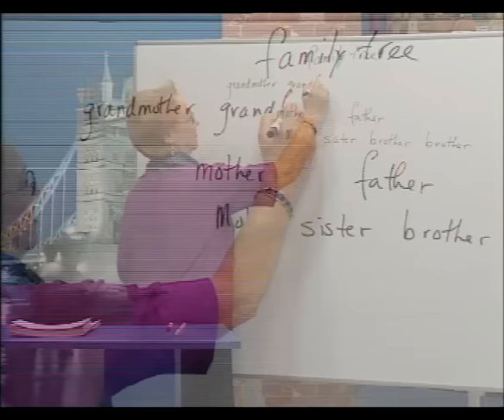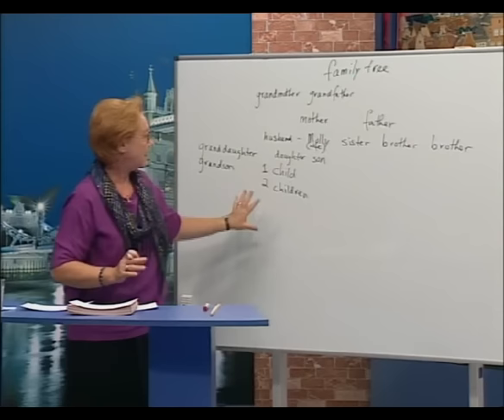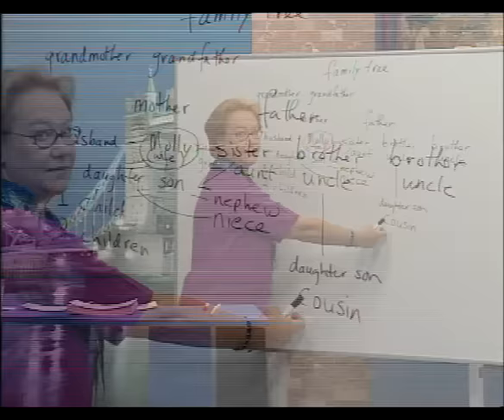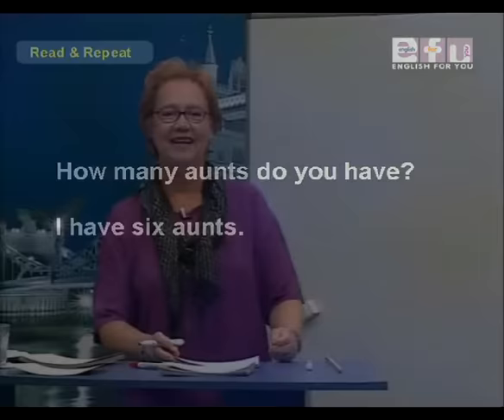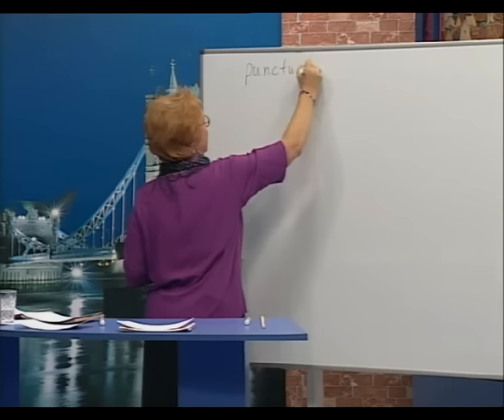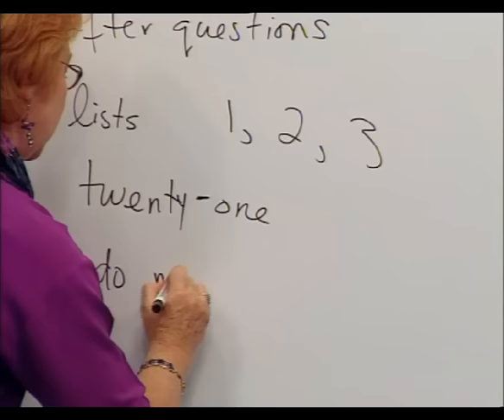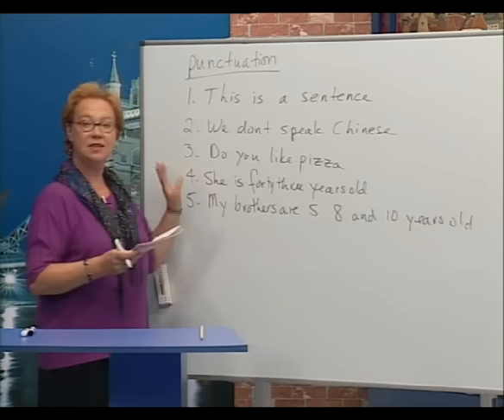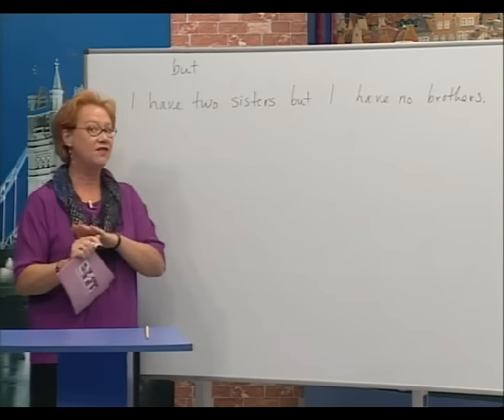Beginner Levels - Lesson 6: My Family